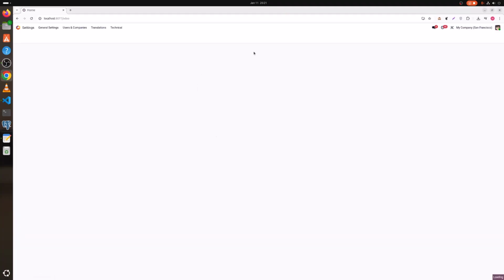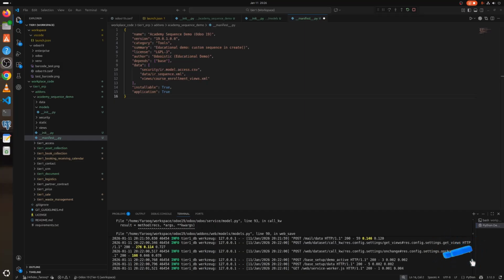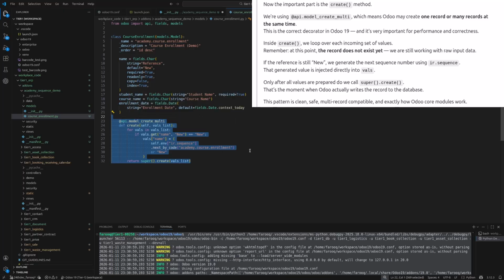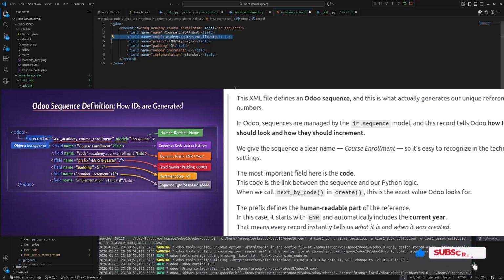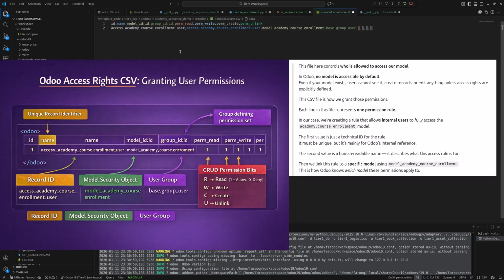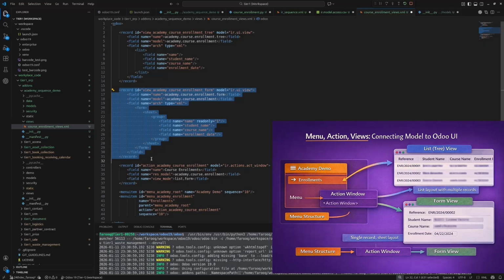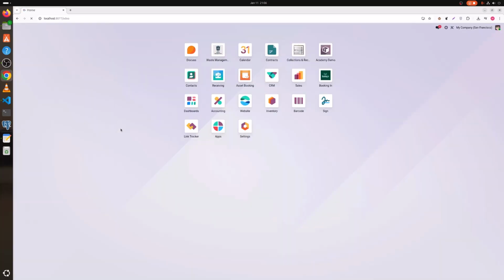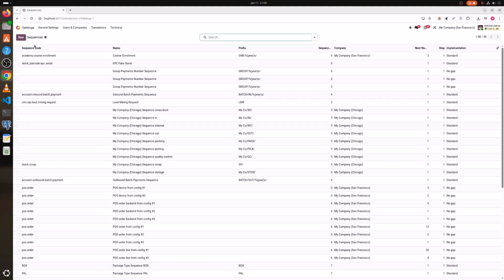Odoo 19 Tutorial: Custom Sequence Logic Done Right (Real Project Pattern)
Build custom sequence logic in Odoo 19 — the right way.

In this tutorial, we go beyond simply creating a sequence.
You’ll learn where sequence logic belongs in the ORM lifecycle, how to design it for real-world projects, and how to avoid common mistakes that cause production issues in multi-company setups.

We’ll work step-by-step with a clean educational module, covering:
dynamic prefixes,
company-aware numbering,
and best-practice usage of create() in Odoo 19.

This video focuses on clarity, correctness, and scalability — no hacks, no shortcuts, and no project-specific confusion.

✔ A custom Odoo 19 model with a system-generated reference
✔ Sequence generation using ir.sequence
✔ Dynamic prefix with year support
✔ Clean create() override using @api.model_create_multi
✔ Proper access rights using ir.model.access.csv
✔ Backend list & form views
✔ Action window & menu integration
✔ End-to-end testing of sequence behavior

✔ How Odoo generates record IDs internally
✔ Where sequence logic belongs in the ORM lifecycle
✔ Why sequences should never be generated in write()
✔ How to safely handle multi-record creation
✔ How to design scalable, future-proof sequences
✔ How models, security, views, actions, and menus connect
✔ Best practices used in real Odoo projects

Odoo Developers (Beginner → Advanced)

Technical Consultants

Anyone building custom Odoo 18 / 19 modules

Developers facing sequence issues in multi-company environments

💻 Code Repository

➡ Look for: academy_sequence_demo

Feel free to clone, reuse, and extend it for learning or client projects.

If you’d like help with:

Odoo custom development

Module design & refactoring

ORM & performance improvements

Odoo 18 / 19 implementations

💛 Support Odooistic

Your support helps me keep creating real-world, developer-focused Odoo content.